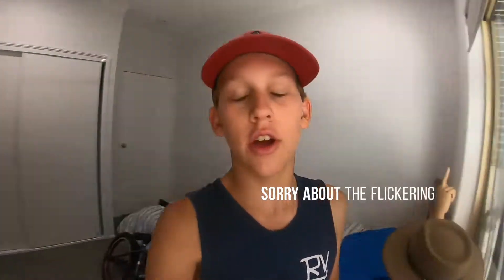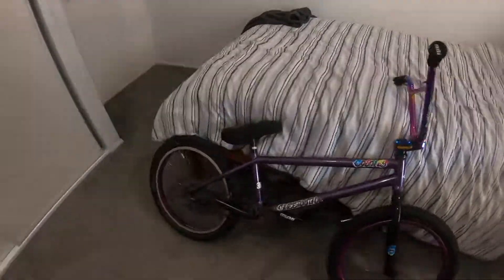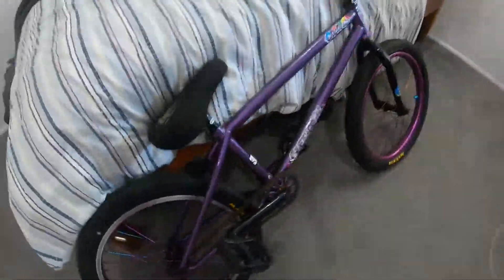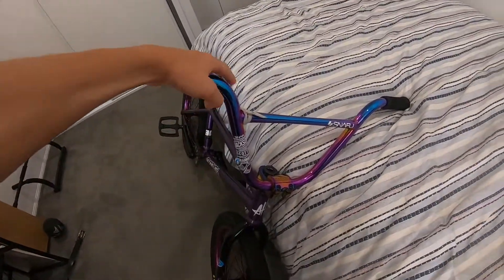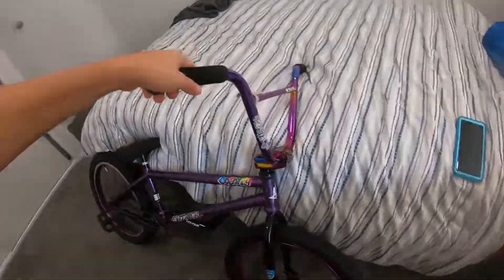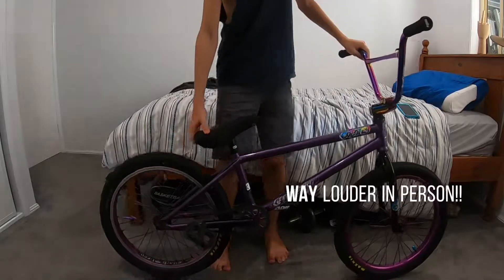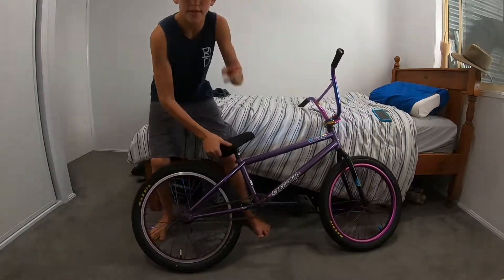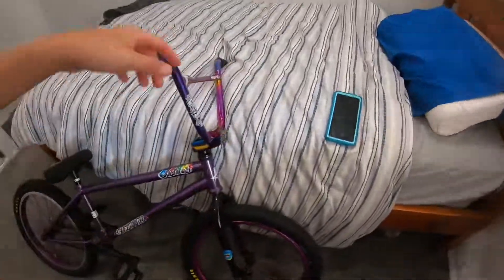6 month review on my custom colony BMX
this video is about me doing a 6 month review on my 2020 colony sweet tooth bmx